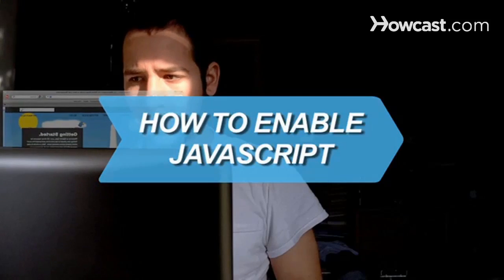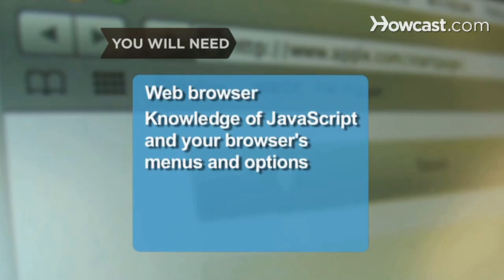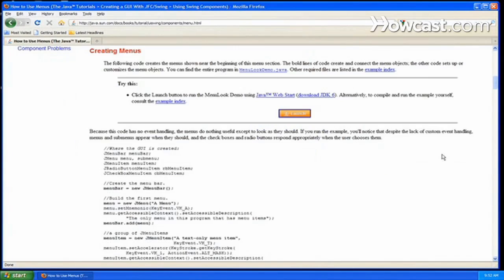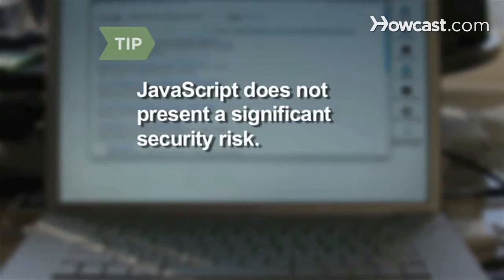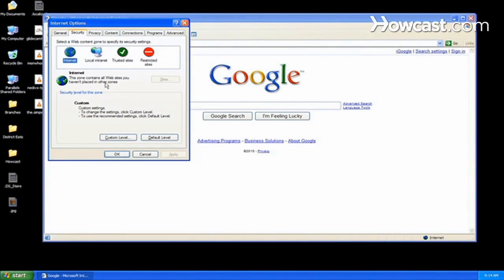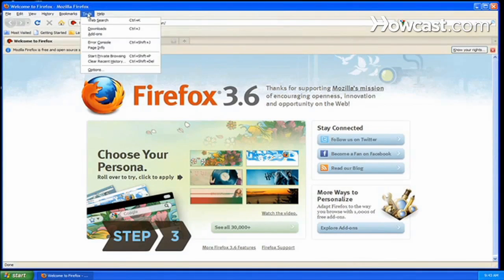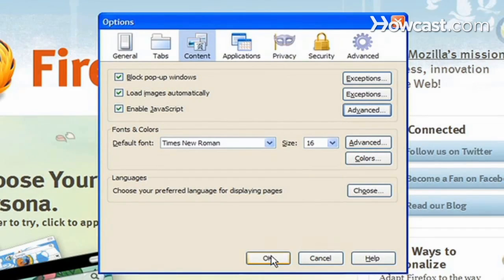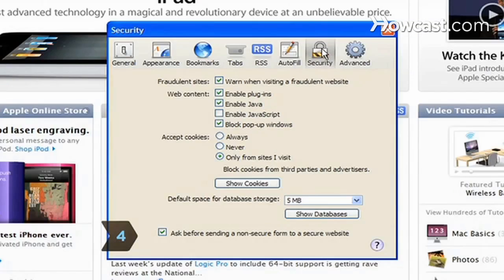How to Enable Javascript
Follow these steps to enable all the functionality javascript provides.

Step 1: Know what JavaScript is
Understand that JavaScript is small bits of computer code that run simple applications in your browser, like sounds and pop-up menus.

Tip
JavaScript does not present a significant security risk. Most people who turn it off do so because they don't like specific functionality, such as pop-up ads.

Step 2: Manage JavaScript in Internet Explorer
If you're using a PC, in Internet Explorer, click Internet Options under the Tools menu and select the Security tab. Click Custom Level and scroll down to the Scripting section. Choose Enable under Active Scripting, and click OK.

Step 3: Manage JavaScript in Firefox
In Firefox, select Tools, then Options, and then Content. Check the box next to Enable JavaScript. Click the Advanced tab to allow or disable specific JavaScript functionality.

Tip
If you're using a Mac, the Content window will appear under Preferences.

Step 4: Manage JavaScript in Safari
] If you're using Safari, select Preferences; then Security. Check the box next to Enable JavaScript.

Did you know? JavaScript was originally called LiveScript. It was renamed to capitalize on the popularity of the Java computer language.